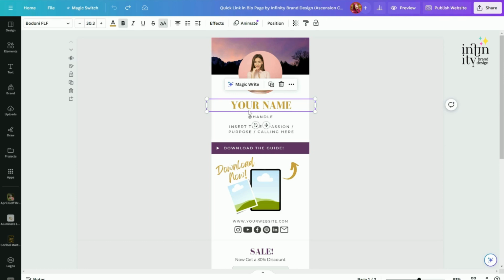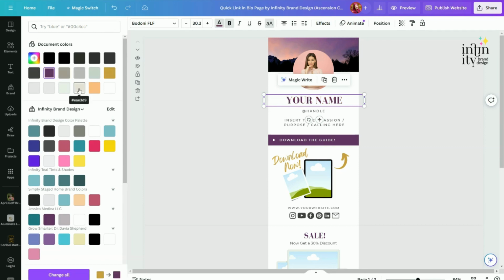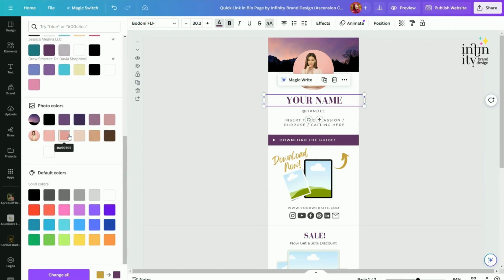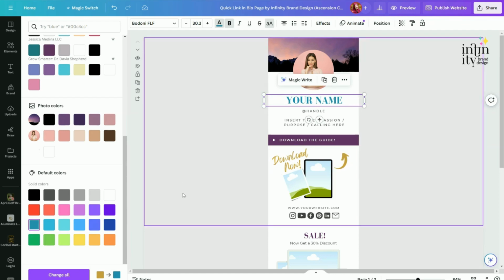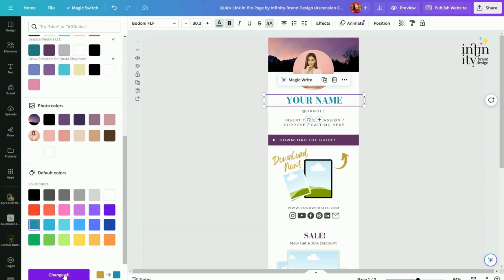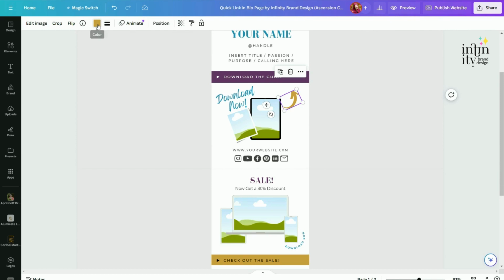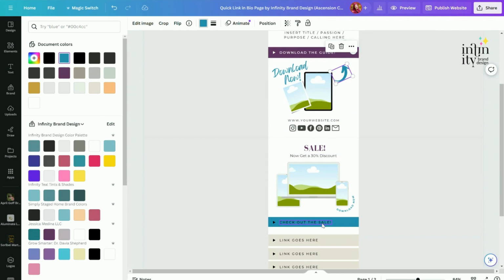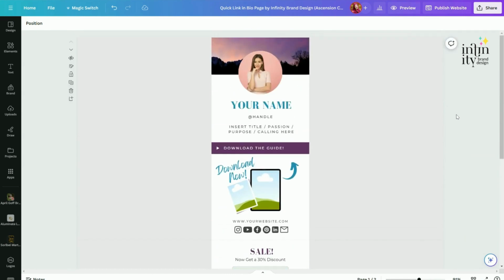How to Change Text and Shape Colors in Your Canva Template | Canva Tutorial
Learn how to change text and shape colors within your Canva template with Barb Pritchard of Infinity Brand Design — brand strategist and intuitive designer for soulful visionaries. 💖

Infinity Brand Design templates are specially designed for the FREE version of Canva.

//FREE RESOURCES TO HELP YOU OWN YOUR MAGIC
✨ Infuse your magic and the abundance you manifest into your business with my free business resources

👭Ready to envision and embody your business evolution and live your purpose out loud? I can help you get there.

//ABOUT:
Infinity Brand Design: Helping female, spiritually-aligned business owners own your magic, be seen, and evolve your soulful business with aligned branding at every client interaction.

📧 Hey Visionary! Looking for on-going branding help from someone who understands the needs of a Successful, Soulful Business? I've got you covered!